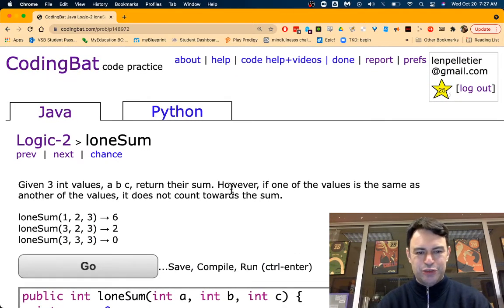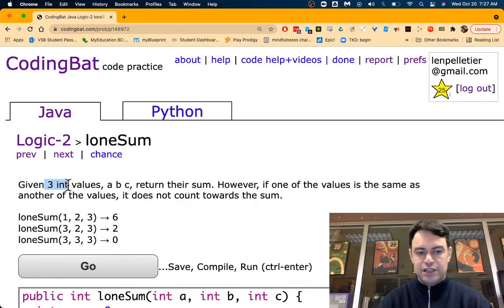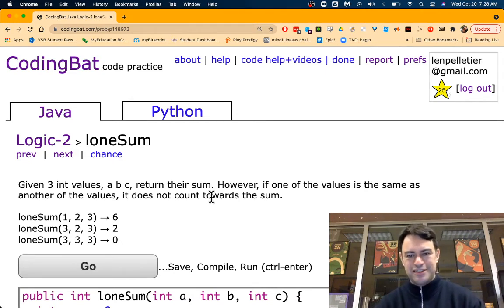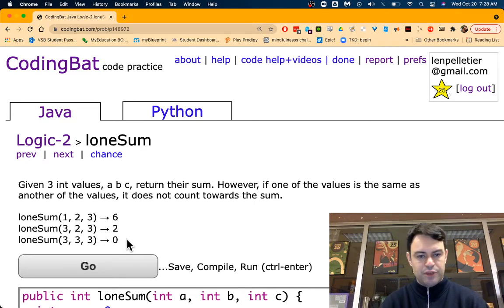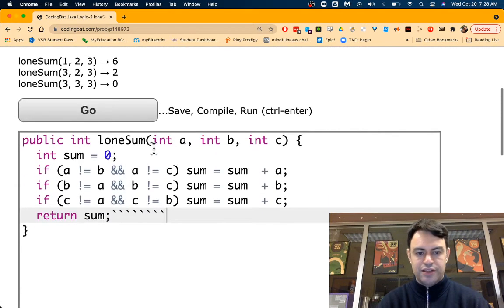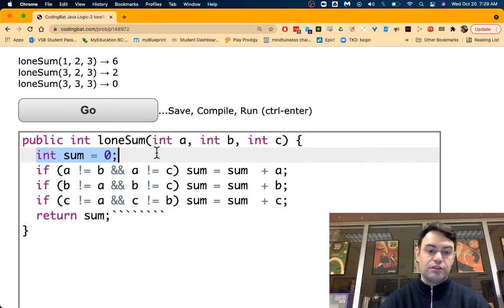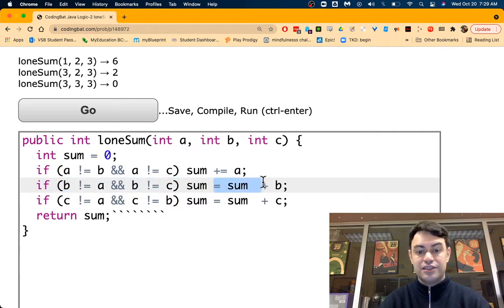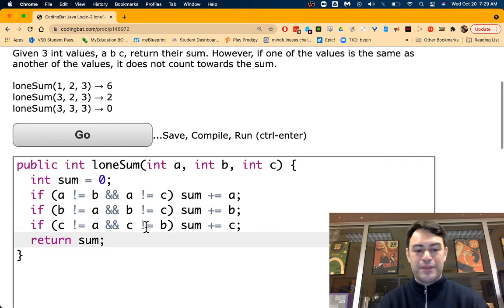codingBat logic-2 loneSum solution